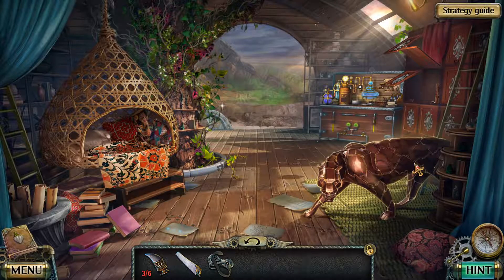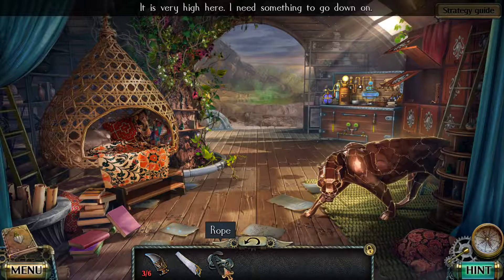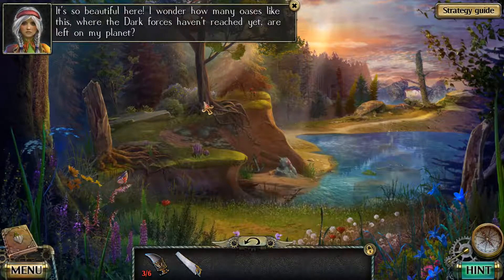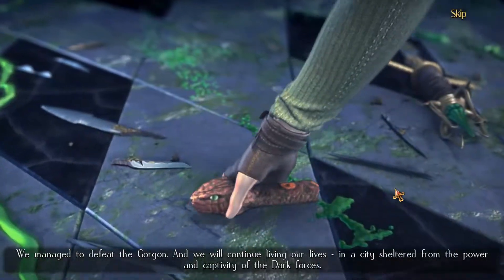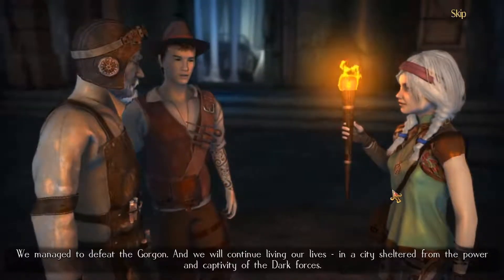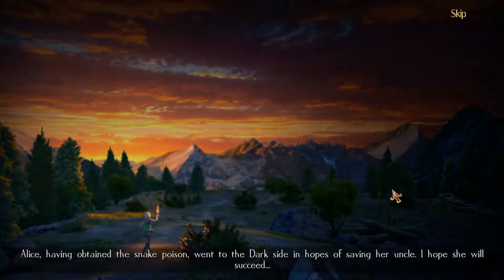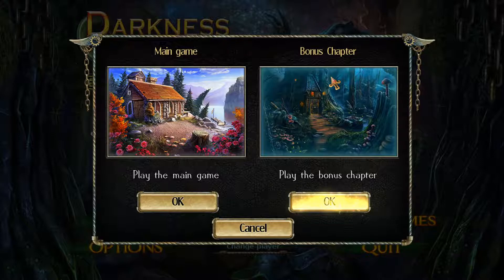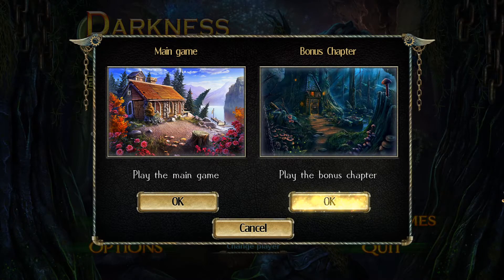Let's Play Darkness and Flame: Enemy in Reflection - Part 7 - The Adventures Continues!!!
Join me, ManicMeeks, as I make my way through Darkness and Flame: Enemy in Reflection.

Everyday @ 12pm EST, a new hidden object game video!
Everyday @ 3pm EST, a new Dead Space 2 video!

Thanks for hanging out with me! XOXOXOXO